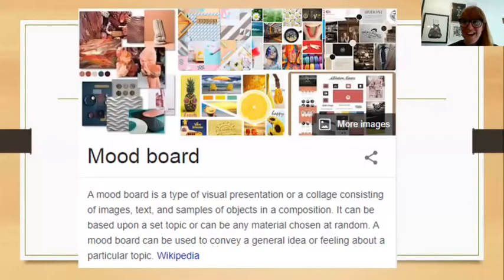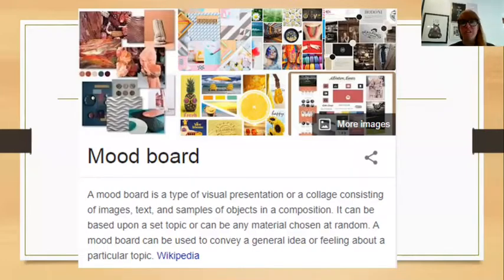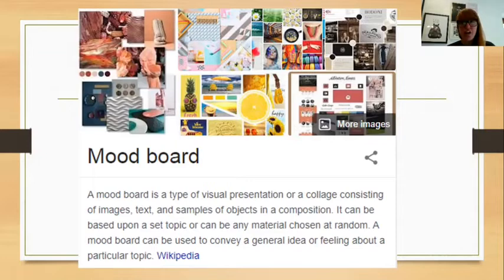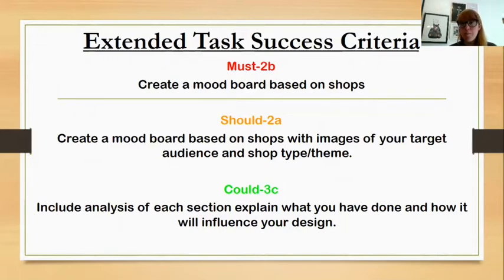Year 8 Graphics- Shop Moodboard